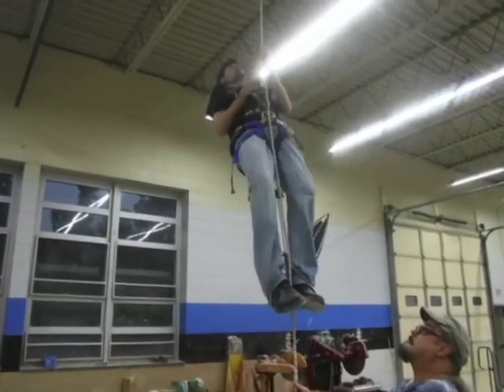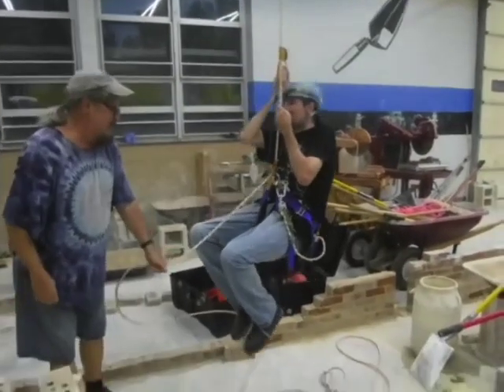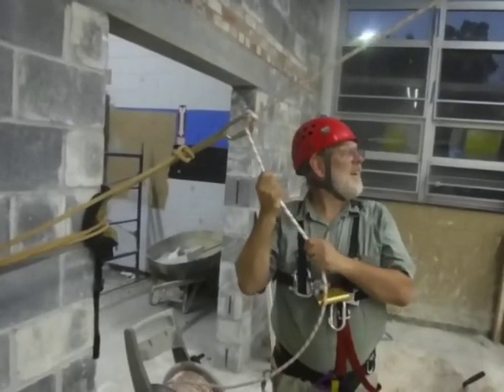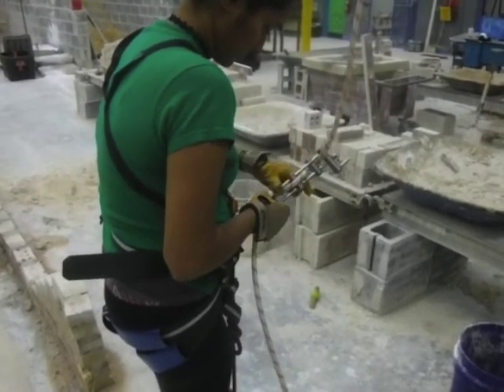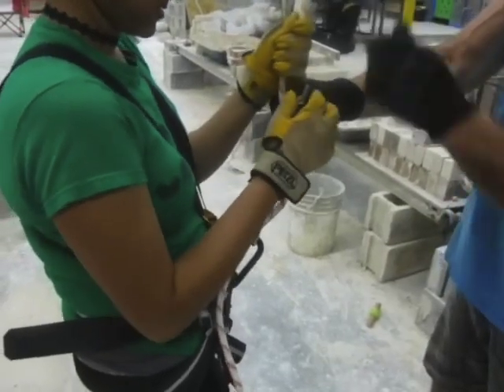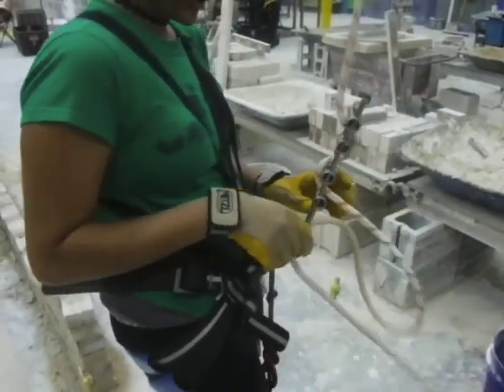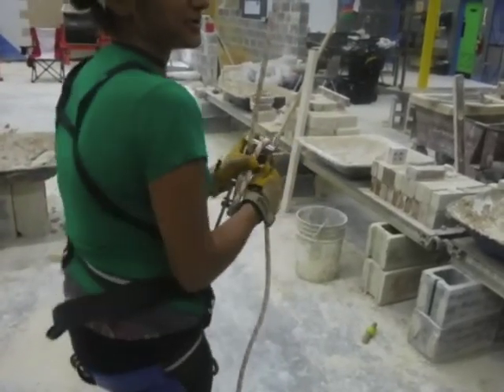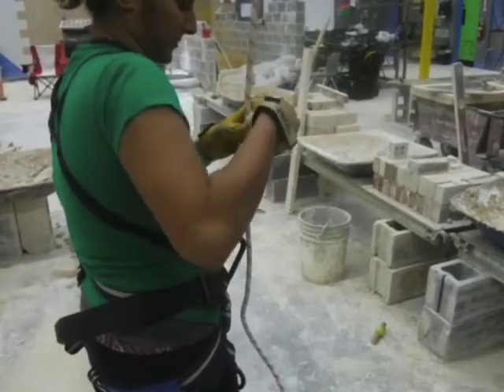Climbing Class with Tri-State Grotto. For Dropping In and Out of of Caves.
Climbing Class with Tri-State Grotto. For Dropping In and Out of of Caves..  Some of the Caves in Berkeley County, WV have to be dropped in and climbed out.